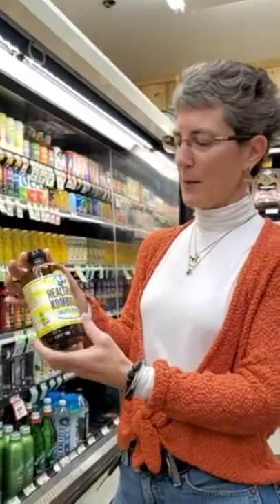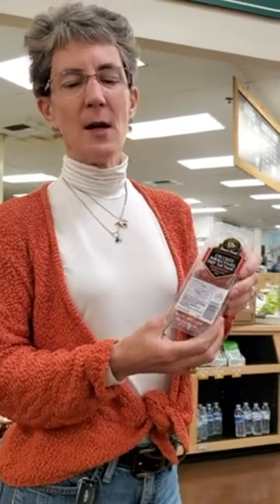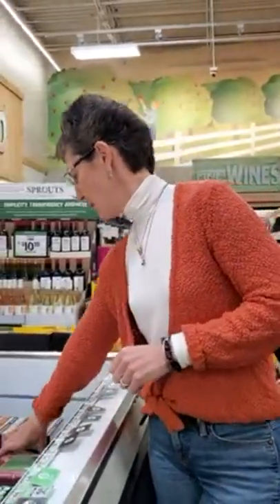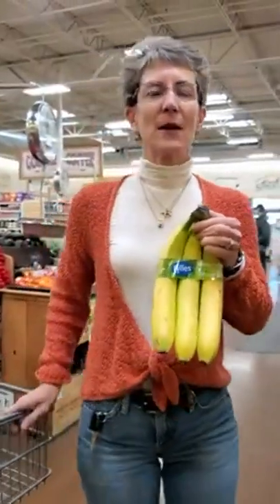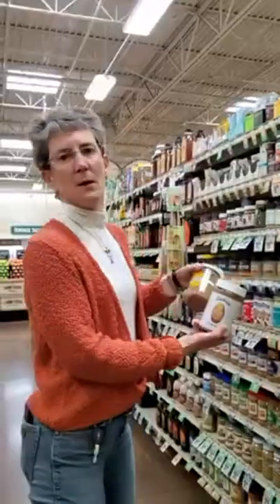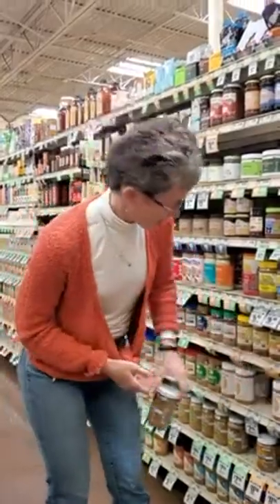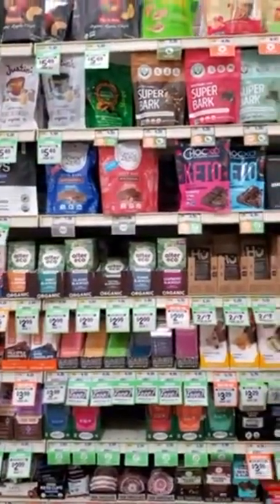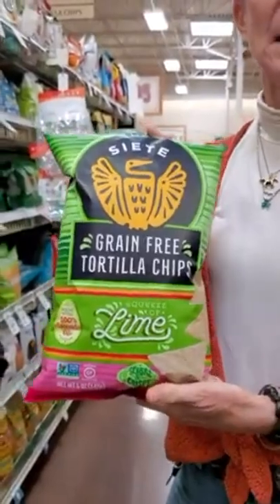Sprouts shopping tour w Dr Jenn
Dr Jenn walks you thru Sprout's Market to explain her recommendations on what to look for and some things to avoid.